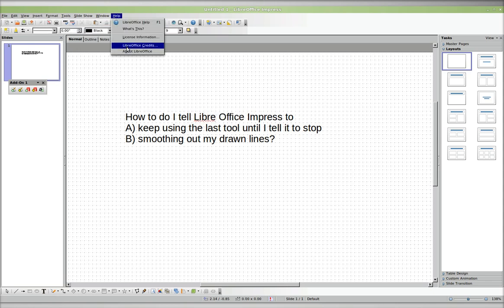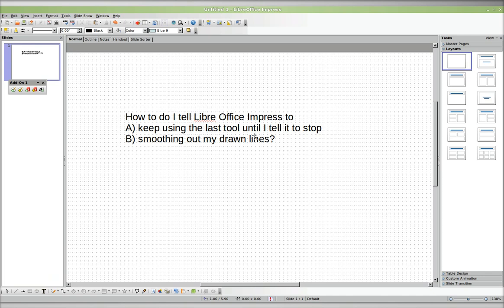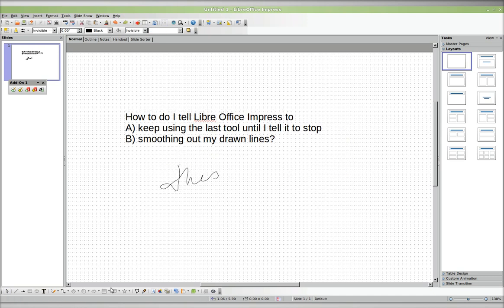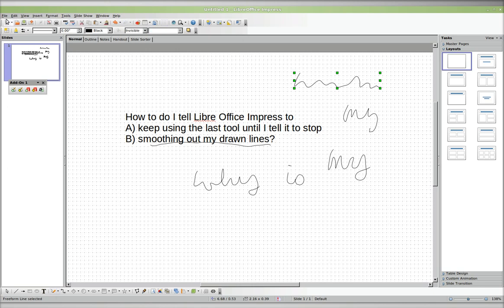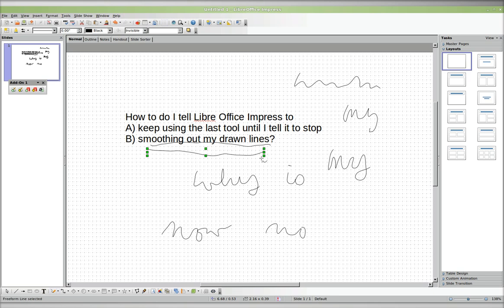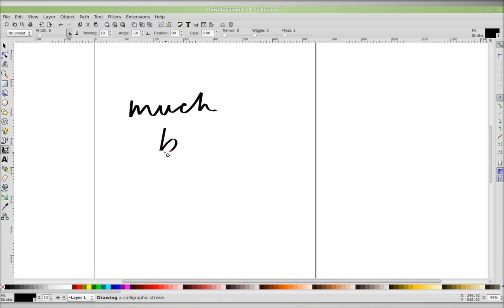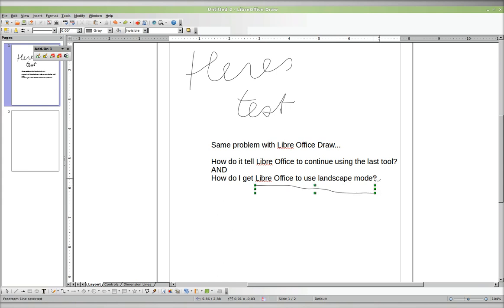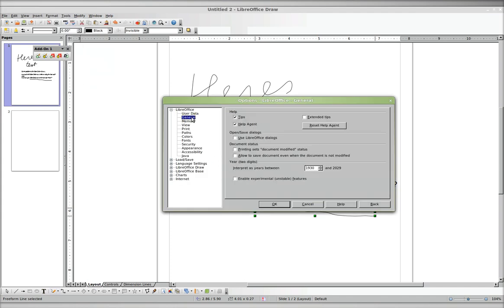Libre Office and Draw questions: how to lock tool and set document orientation?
Libre Office 3.4 is pretty good but the draw tool smoothes out my lines when I don't want it to AND I can't find a way to lock the draw tool for continuous use and I can't find a way to change page orientation for Libre Draw. Please help.